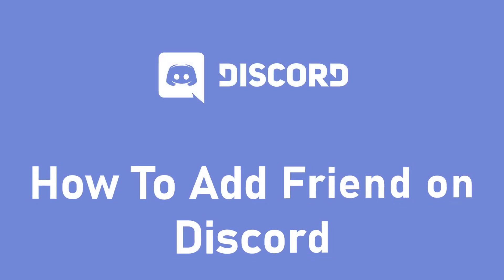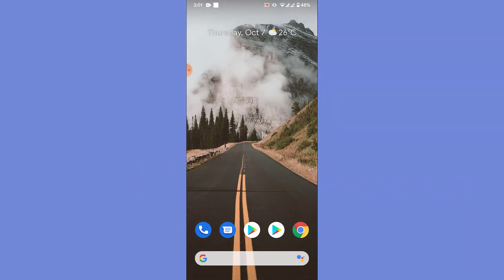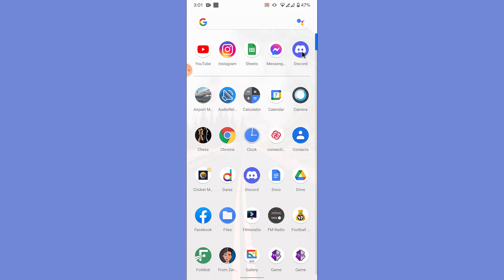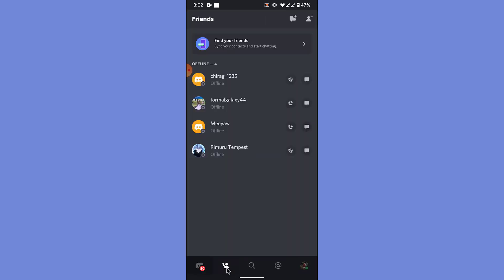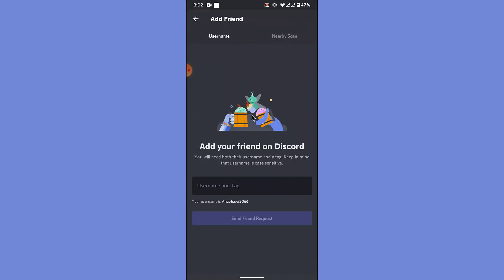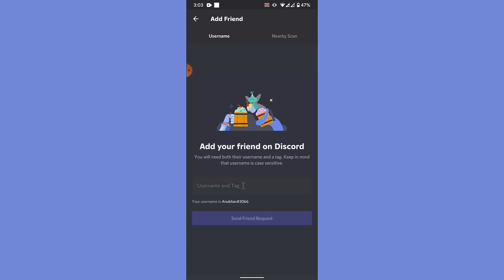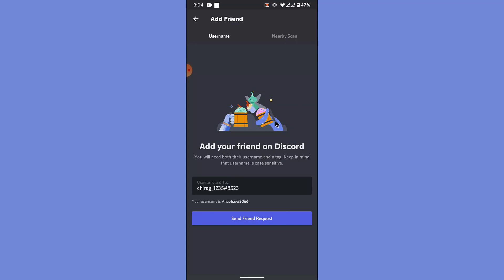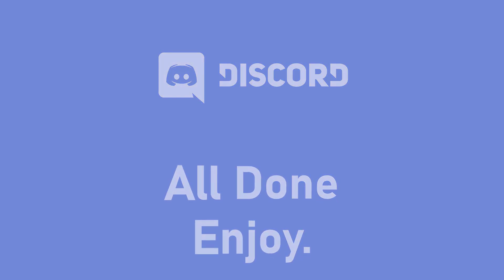How to Add Friends on Discord Mobile App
Have you been wondering on how you Add Friends on Discord Mobile App?
This video guides you in easy step by step process to Add Friends on Discord Mobile App

Follow these simple steps:
1. To add a new friend directly, open the Discord app on your mobile device, then select the Friends tab in the bottom menu. This will provide you with a list of your friends, showing whether they’re currently online or offline.
2. To add a new friend, tap the Add Friend icon in the top-right corner.
3. You’ll need to provide the Discord username or tag in the box provided. Once you’ve typed this in, tap the Send Friend Request button.
4. You’ll need to wait for the friend request to be accepted. Once it has, your new friend will appear in the Friends tab.
5. You can then call or message the user by tapping the icons next to their username.
6. You're all Done.

How do you send a friend request on Discord mobile?

How do I add friends on Discord Mobile 2021?

Where are friend requests on Discord mobile?

How do I add connections to Discord mobile?